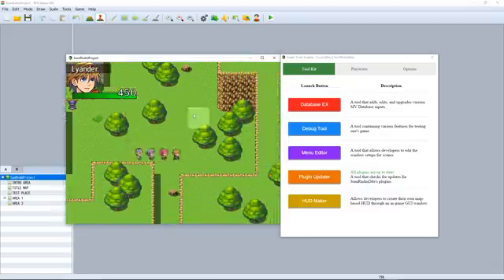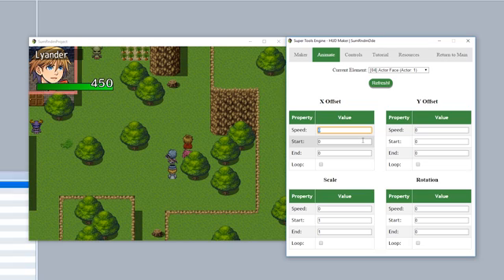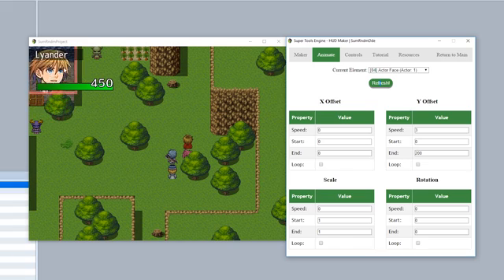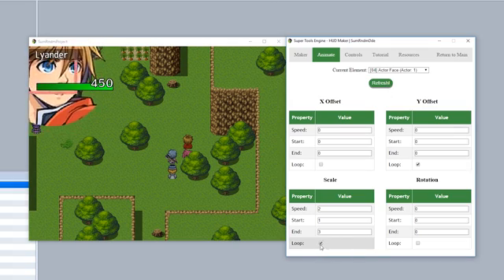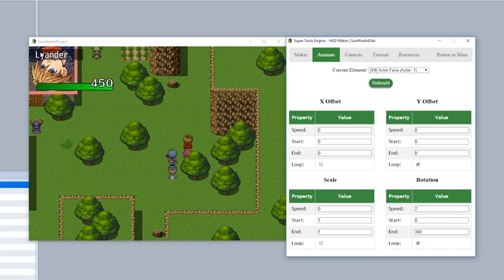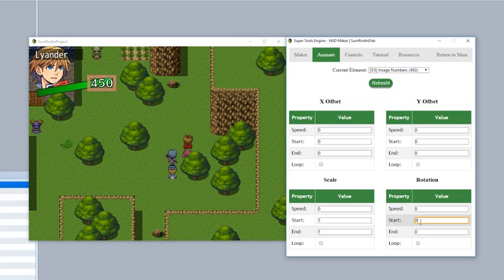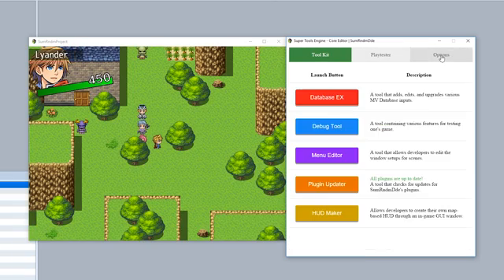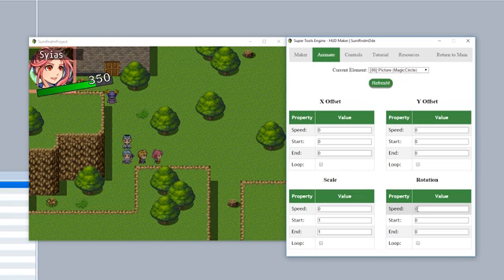HUD Maker Tutorial #4 - Element Animation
- - - SPECIAL THANKS  - - -

- - - COOL LINKZ - - -